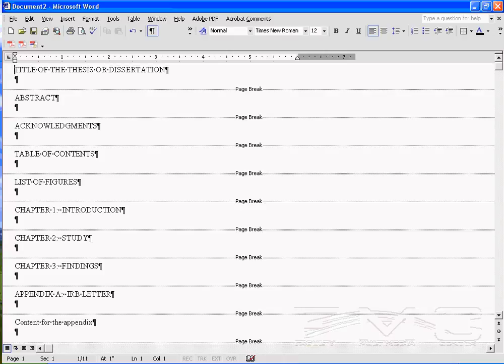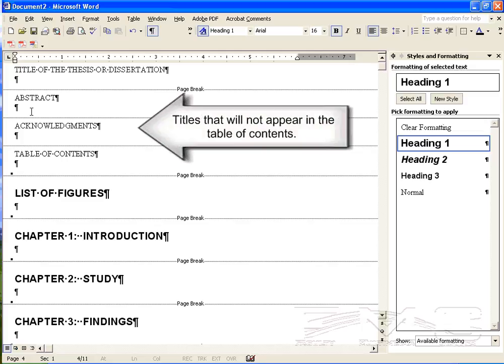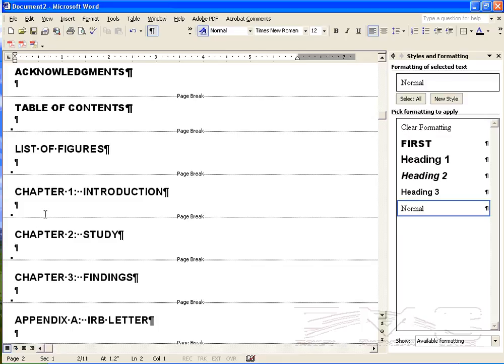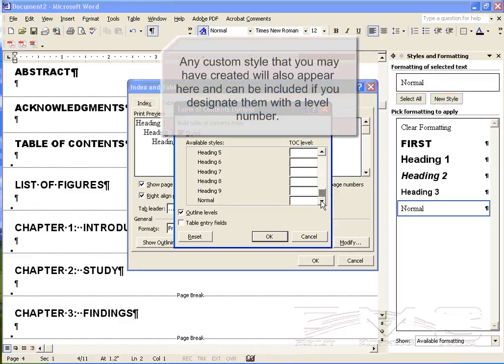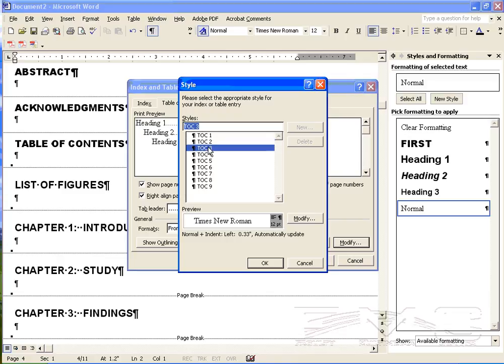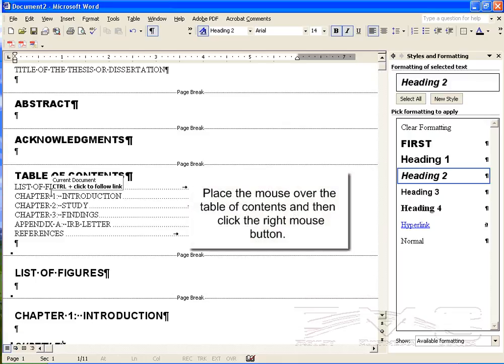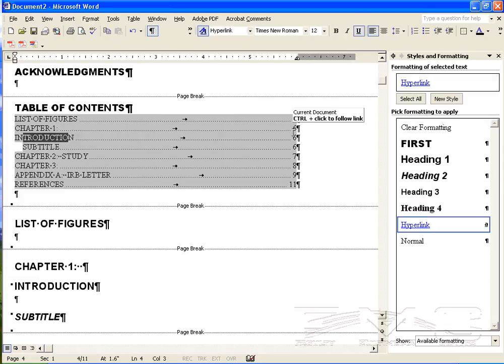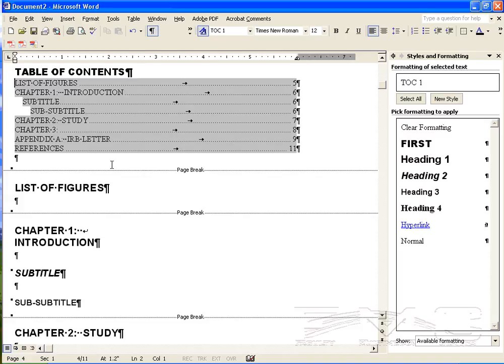EFFICIENT USE MS WORD: 3